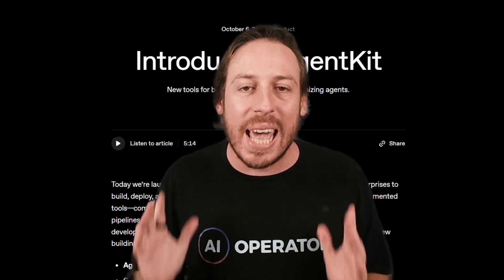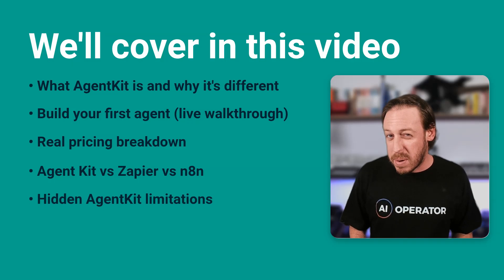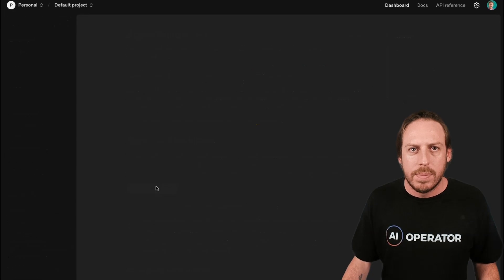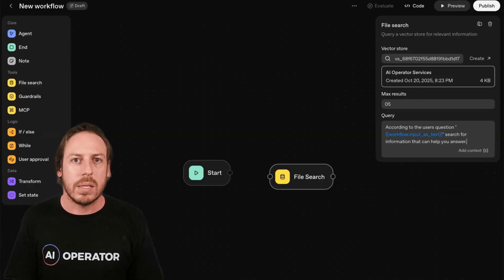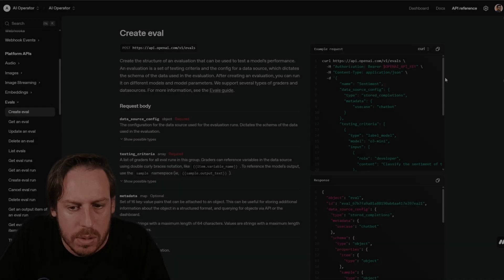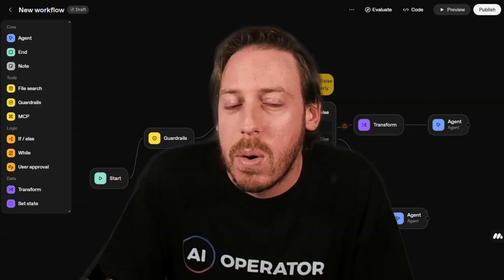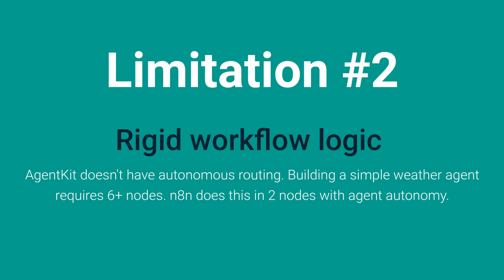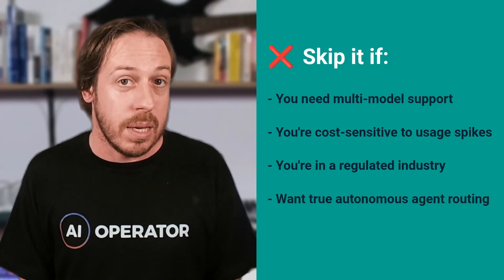Mastering AgentKit: Your Guide to Building AI Agents Fast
In this video, I dive into OpenAI's newly launched AgentKit, which was showcased at Dev Day 2025.

I'll show you how to create AI agents in minutes using a suite of tools for designing workflows, chat interfaces, connecting data sources, and optimizing agent performance.

I compare AgentKit to other platforms like Zapier and n8n, highlighting its advantages and limitations.

This guide is perfect for developers, founders, and operations leads looking to deploy AI solutions.

I'll walk you through the practical steps to build an AI agent with Agent Builder and help you decide whether to integrate it into your workflow.

00:00 Introduction to OpenAI's AgentKit
01:33 Overview of Agent Kit's Features
01:57 AgentKit Bundle
02:36 Live Walkthrough: Agent Builder
05:30 Testing and Evaluating Widgets
05:49 Features of Agent Builder
09:17 Final Thoughts and Recommendations